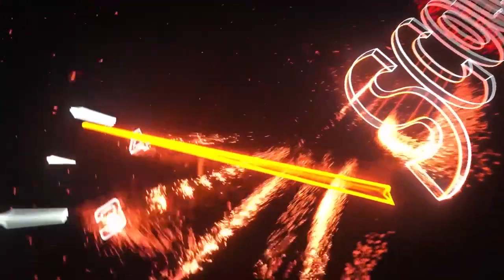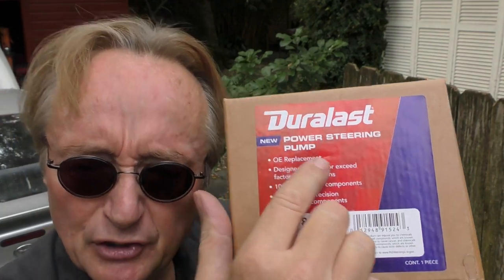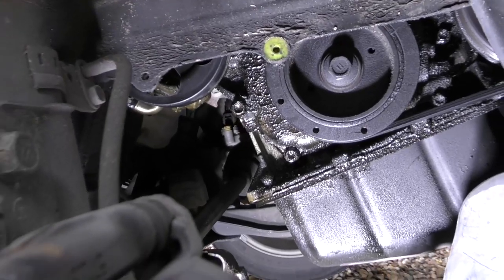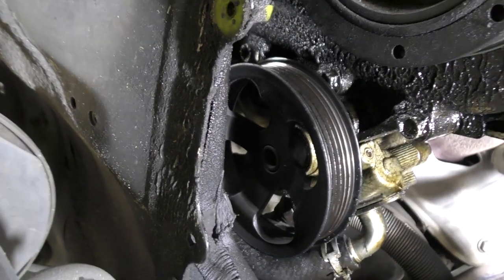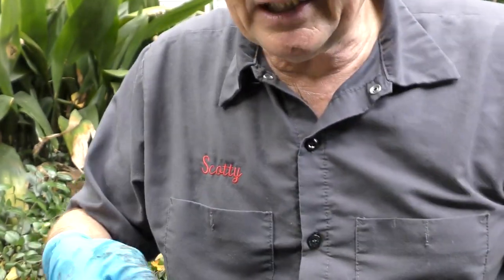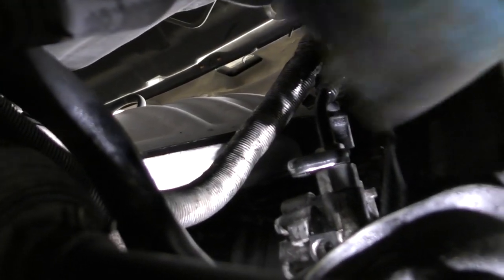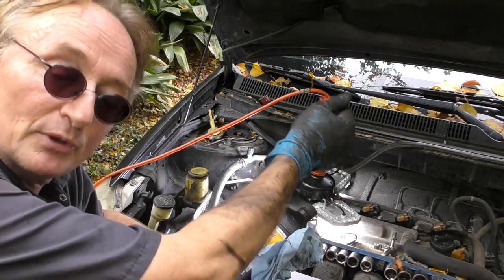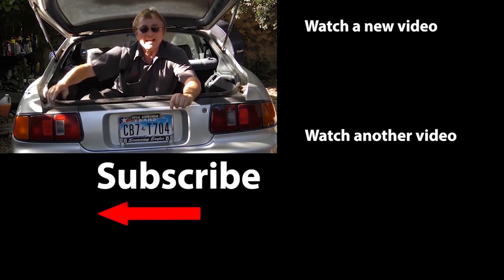I Couldn’t Fix This Car By Myself (First Time Ever)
I Couldn’t Fix This Car By Myself (First Time Ever), DIY and car repair with Scotty Kilmer. Car repair fails. How to fix a car by yourself. How to fix power steering problems. How to change power steering pump. Power steering pump inspection, repair and replacement. Car advice. DIY car repair with Scotty Kilmer, an auto mechanic for the last 52 years.

⬇️Scotty’s Top DIY Tools:
1. Bluetooth Scan Tool
2. Mid-Grade Scan Tool
3. My Fancy (Originally $5,000) Professional Scan Tool
4. Cheap Scan Tool
5. Basic Mechanic Tool Set
6. Professional Socket Set
7. Ratcheting Wrench Set
8. No Charging Required Car Jump Starter
9. Battery Pack Car Jump Starter

⬇️ Things used in this video:
1. Common Sense
2. 4k Camera
3. Camera Microphone
4. Camera Tripod
5. My computer for editing / uploading

►Here's our weekly video schedule:
Tuesday: Auto repair video
Wednesday: Viewers car mod show off
Thursday: Viewer Car Question Video AND Live Car Q&A
Friday: Auto repair video
Saturday: Second Live Car Q&A
Sunday: Viewers car show off